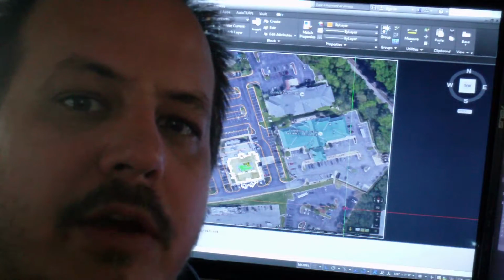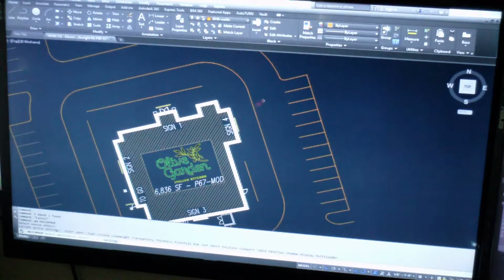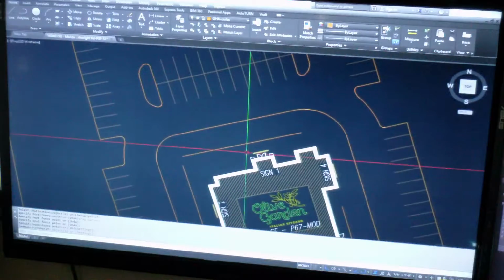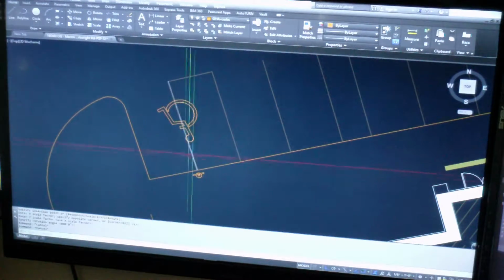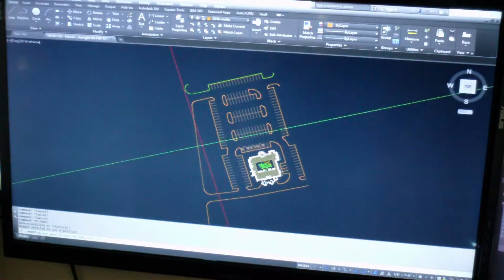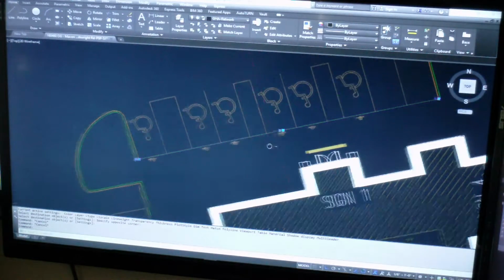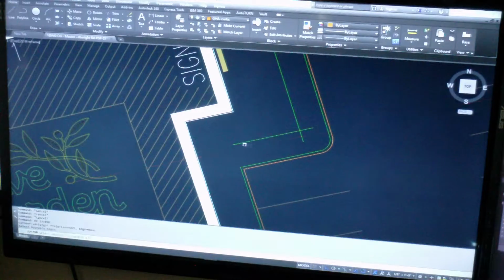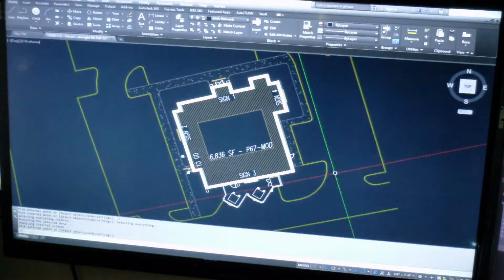AutoCAD Site Plan Graphics from Blocked Out Stage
In this video I show you the steps and techniques that I use to generate the graphics portion of the site plan.